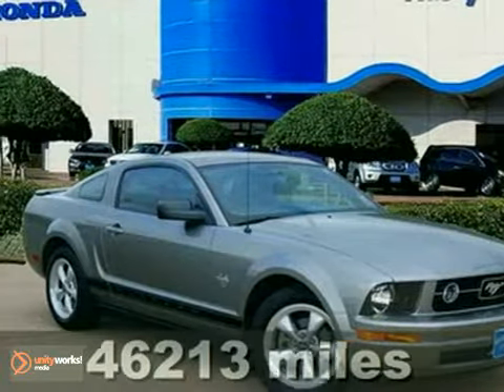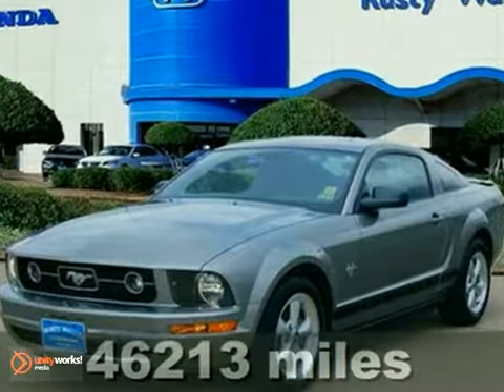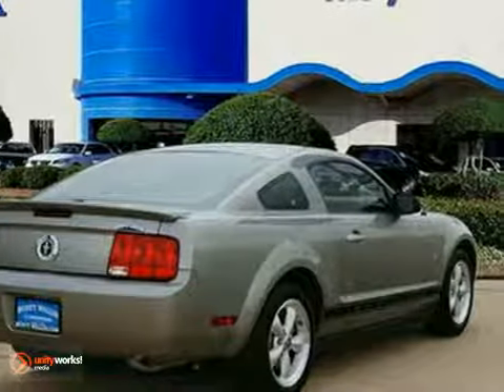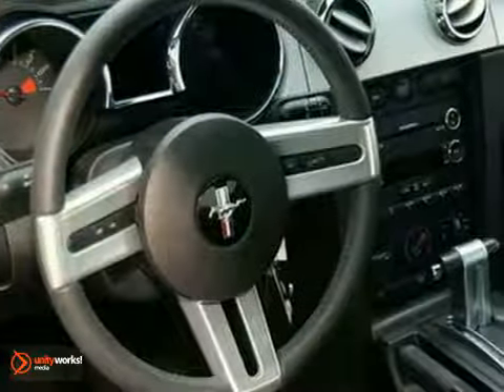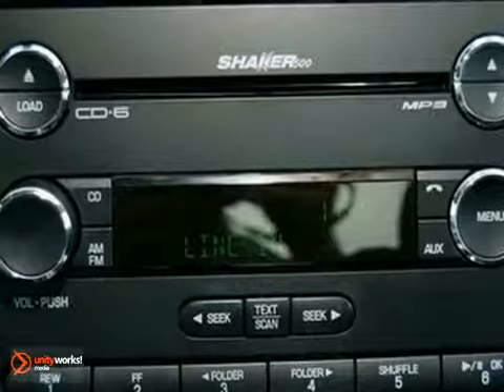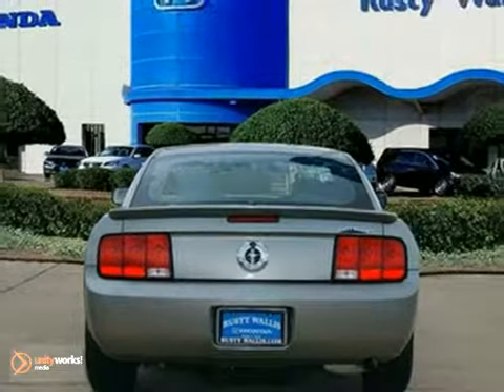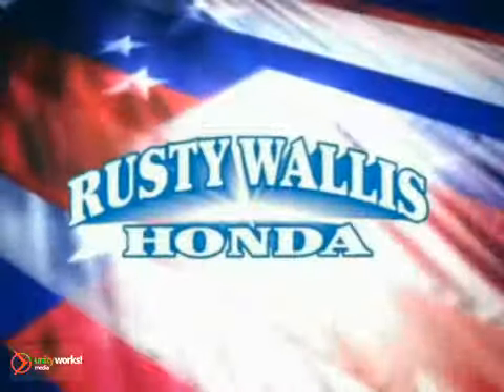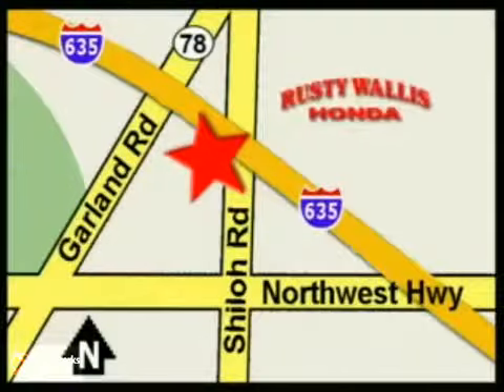2009 Ford Mustang 120432A in Dallas TX Fort Worth, TX SOLD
SOLD - If you are looking for real value on a great used car, Rusty Wallis Honda invites you to come in and test drive this 2009 Ford Mustang, stock# 120432A. We are conveniently located near Dallas TX Fort Worth, TX and known for our great selection, reliability and quality. Come take a look at this 2009 Ford Mustang today.

12277 Shiloh Road
Dallas TX Fort Worth TX, 75228